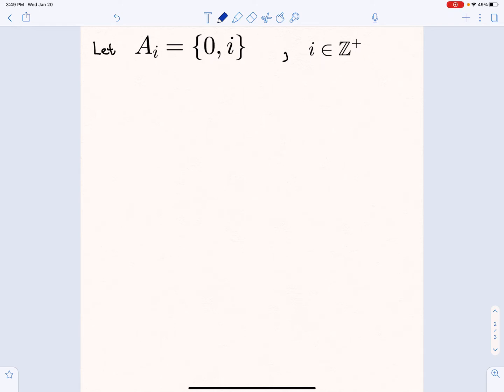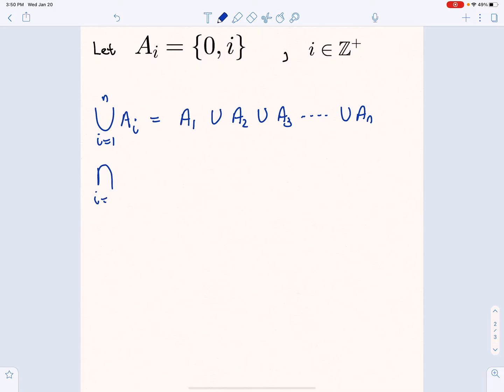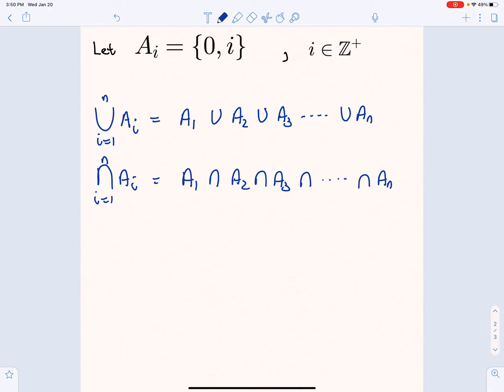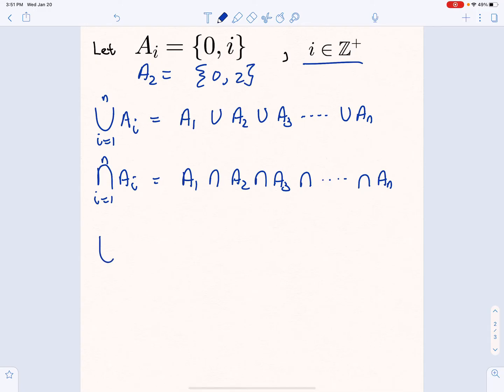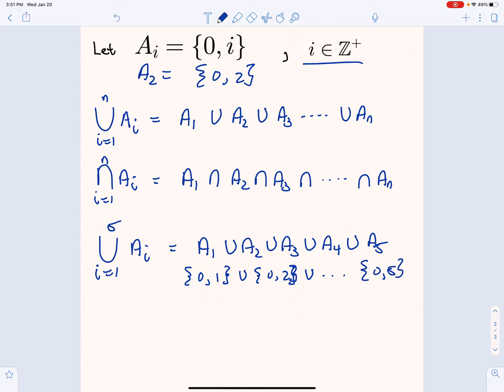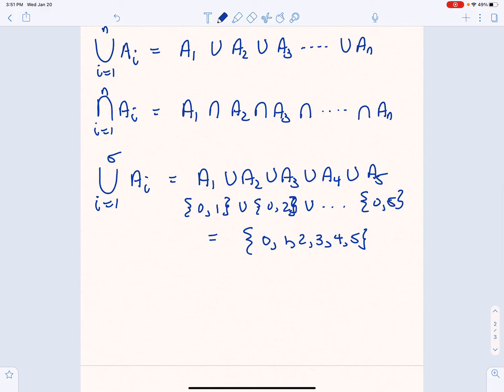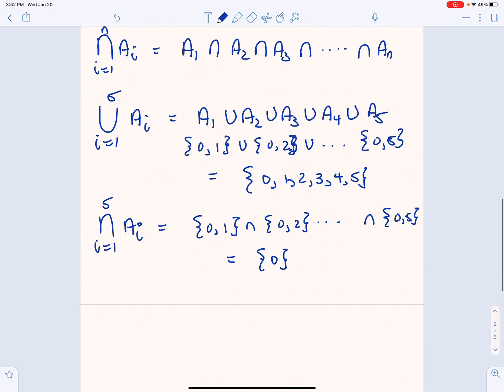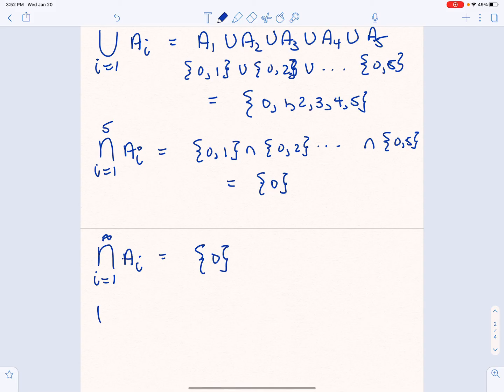Generalized Unions and Intersections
Notation used for joining (or intersecting) a series of sets.